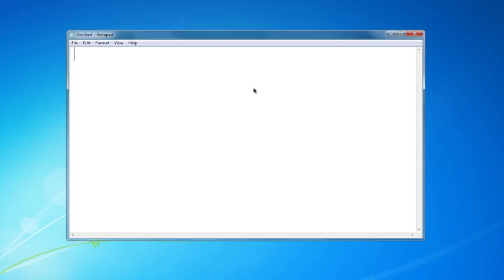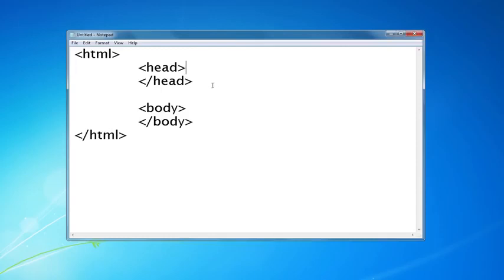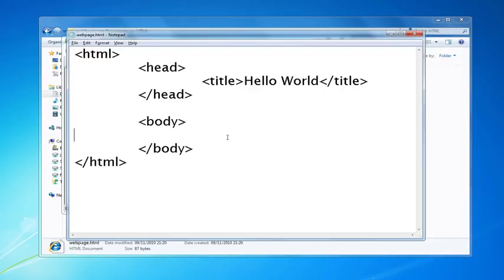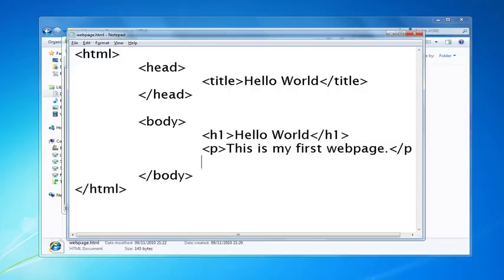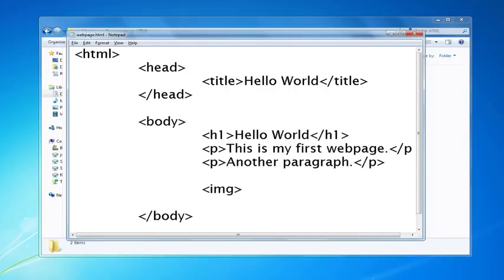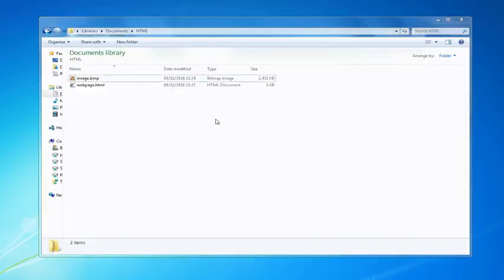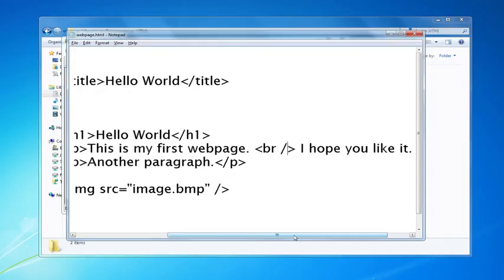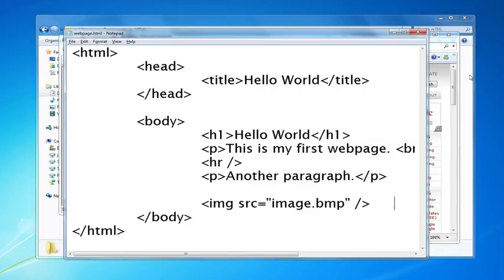Learn HTML in 12 Minutes ||First Time By FFMS For Beginners||Fauji Foundation School